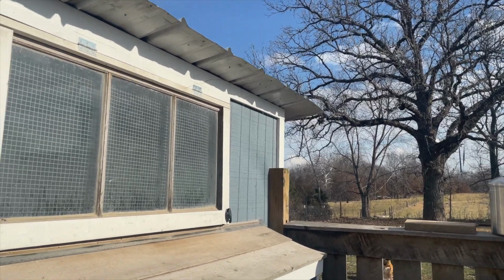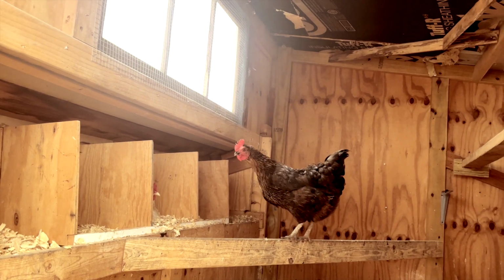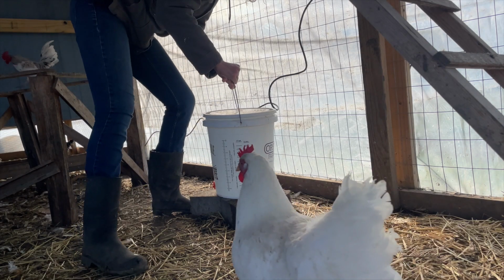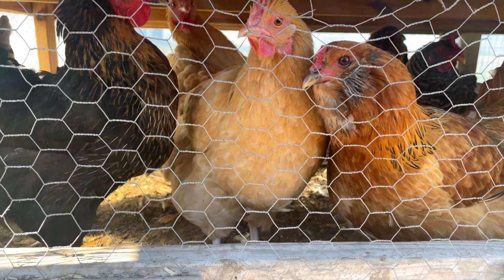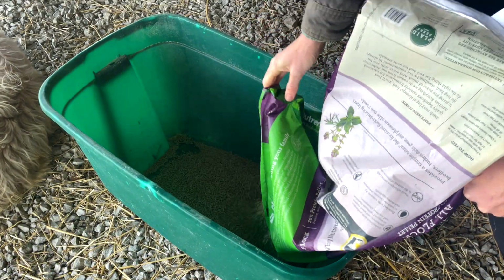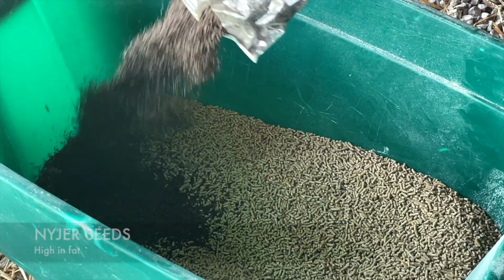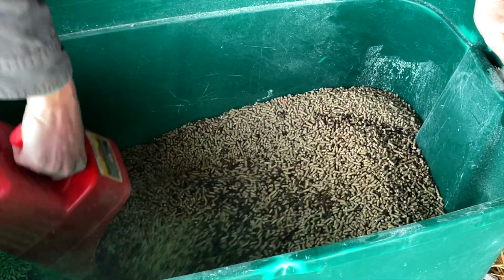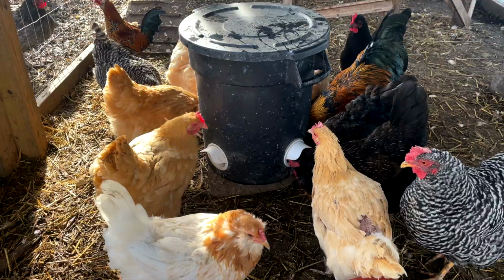Help Your Hens Lay Without Using Artificial Light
If you're like us, you have decided to go the winter without using artificial light in your chicken coop for various reasons. Here are some basic overwintering tips that helped our hens give us between 2-5 eggs every day last year.

Water:
Water Deicer
Water Nipples
Food Grade 5 gallon buckets

Seeds, Spices and Herbs:
Nyjer Seeds
Red Pepper Chili Flakes
Cayenne Pepper

Chicken Feeder: